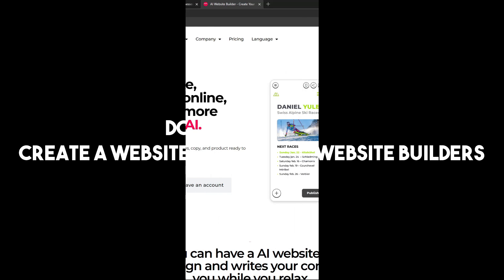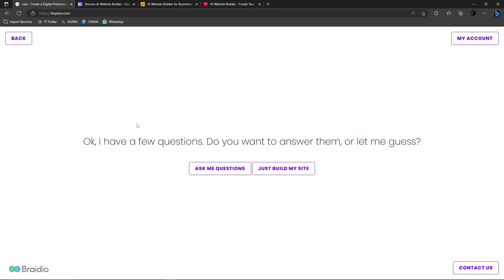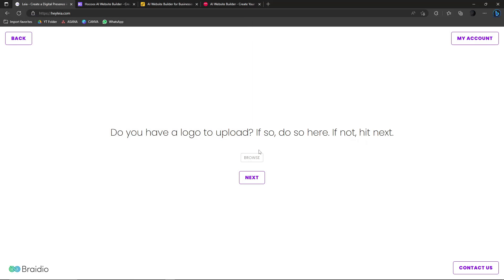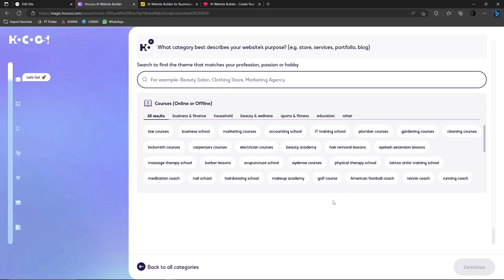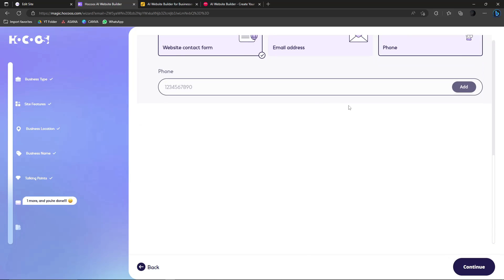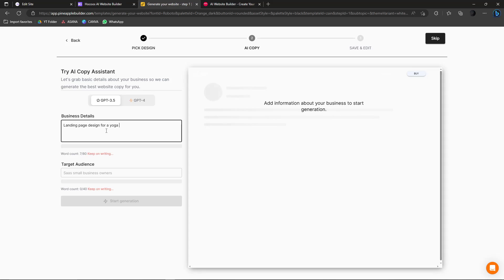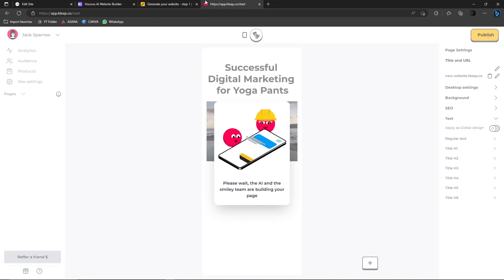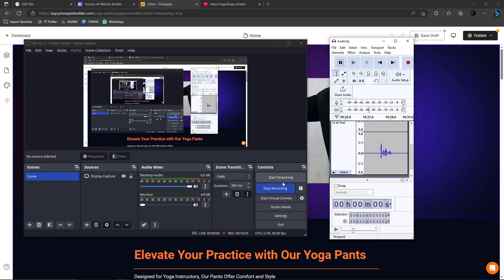Do It Yourself - Create A Website With Free AI Website Builders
In this video I'll show you how to Do It Yourself - Create A Website With Free AI Website Builders. The method is very simple and clearly described in the video. Follow all of the steps to use AI website builder.